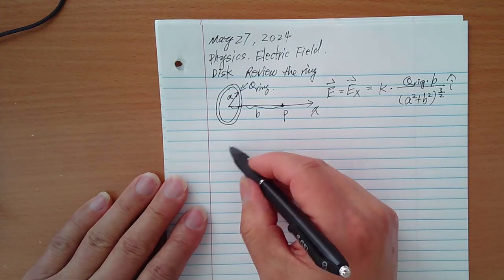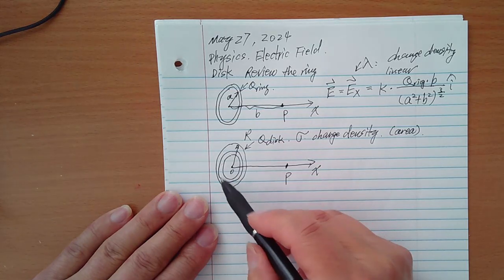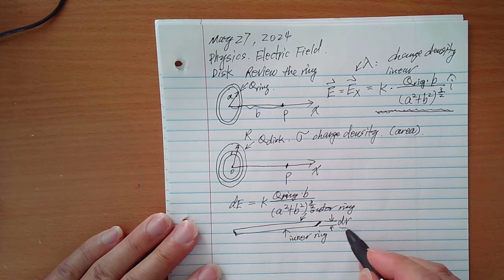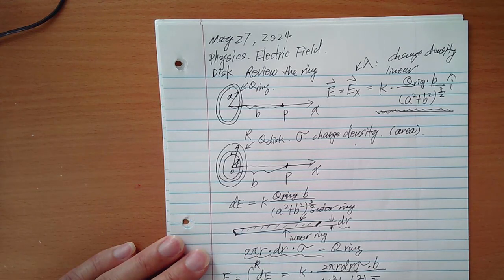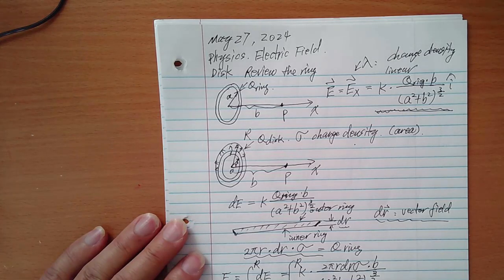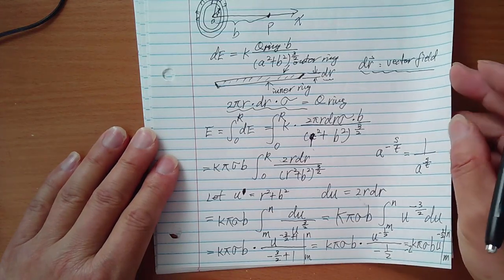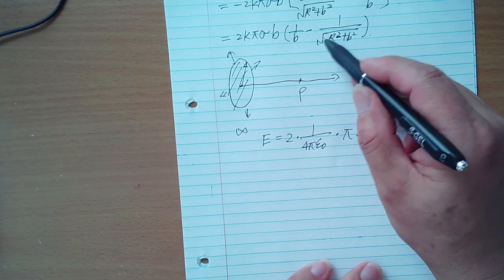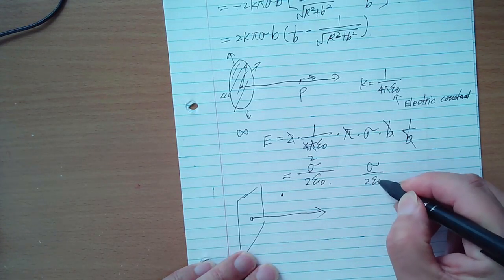Electromagnetism Electric Field Disk 20240527 7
Electric Field Calculation Disk